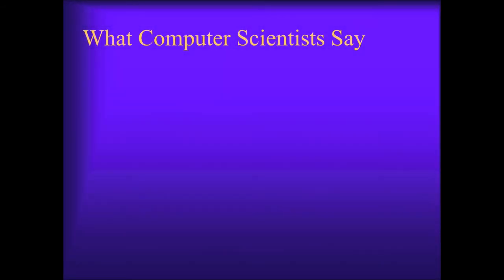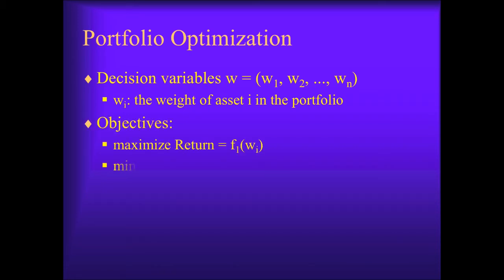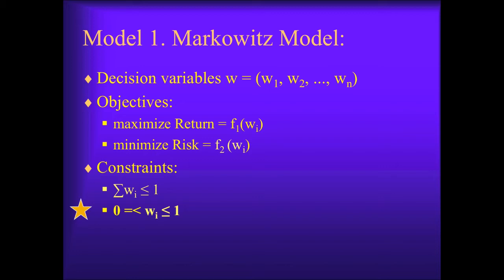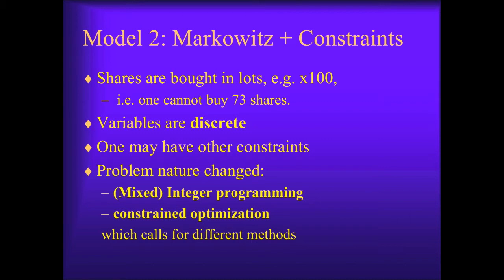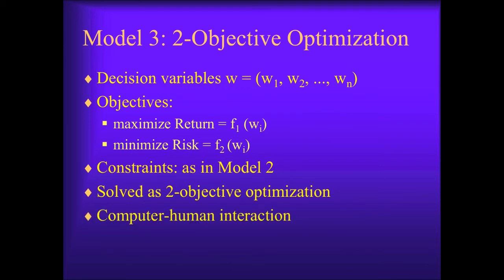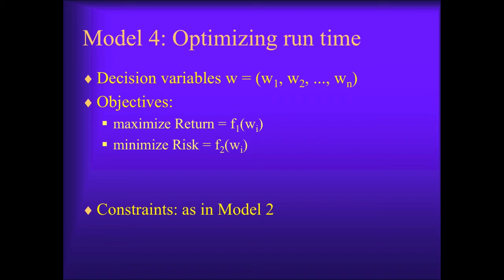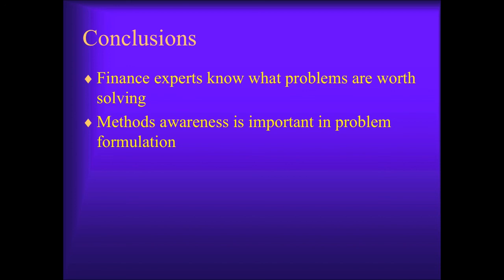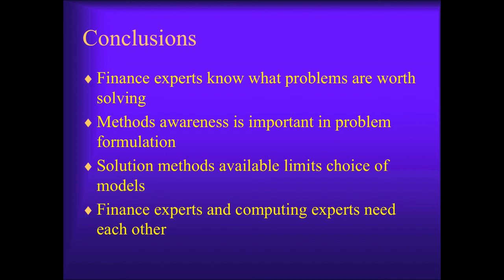Computational Finance -- Synergy between Computation and Finance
This video explains that computational finance is the synergy between computation and finance. Both computation and finance have vital roles to play; neither is subordinate to the other. To succeed, finance experts and computer scientists must work together to decide what problems to work on, and how to tackle them.

This video is prepared fro the 1st Computational Finance Competition, 26th August 2017, Hong Kong
Co-organized by the GES and IEEE (HK) CI Chapter